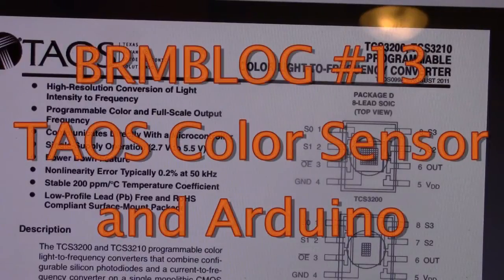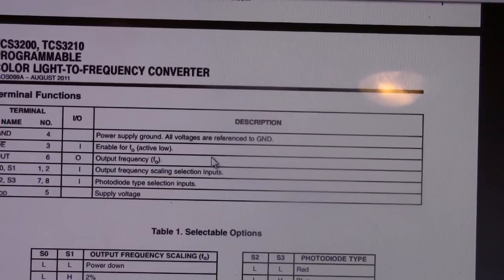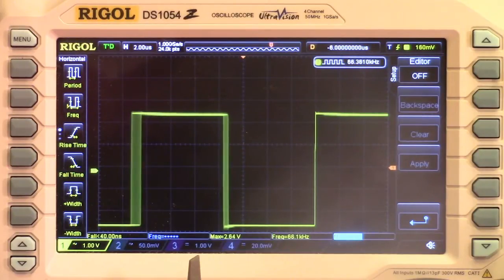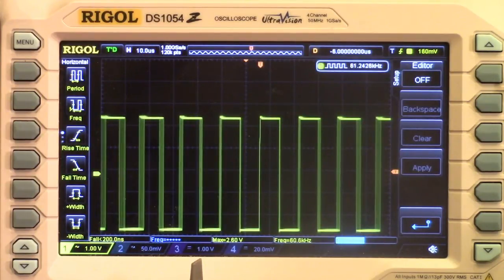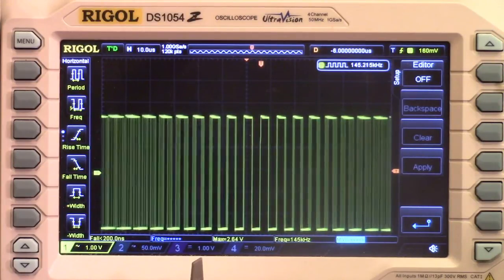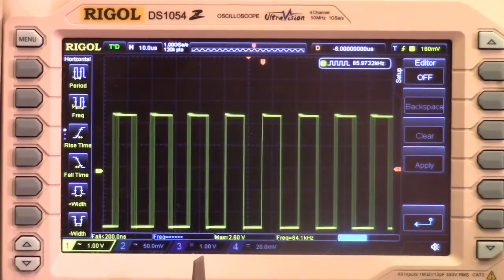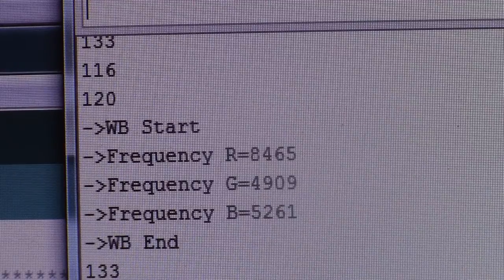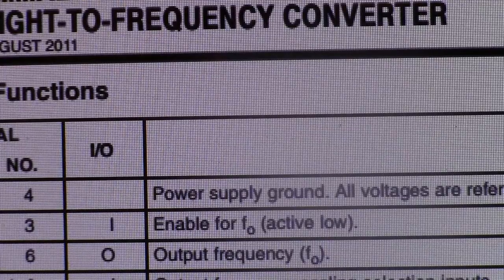BRMBLOG #13 TAOS Color Sensor and the Arduino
This wonderful color sensor will let your robot or arduino "see" in color with very little programming. This video shows how it works and how to hook it up.